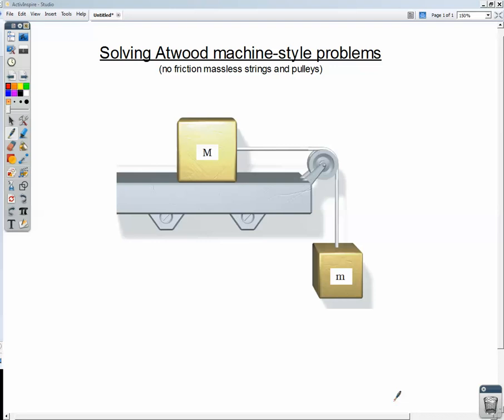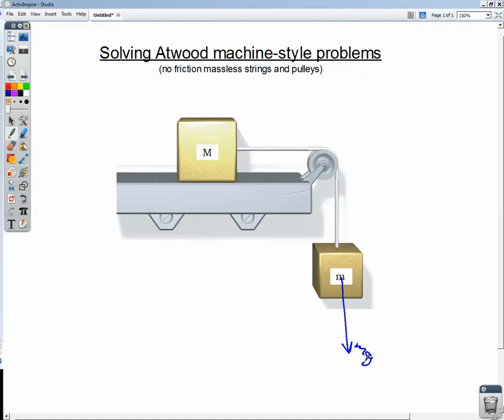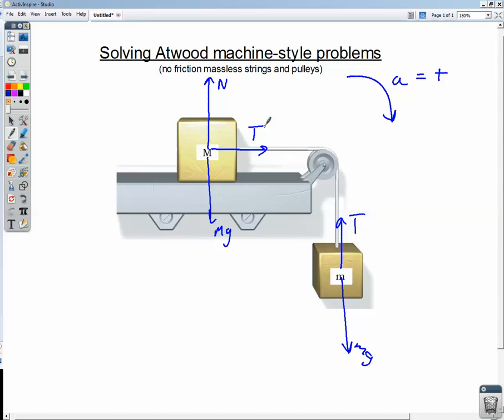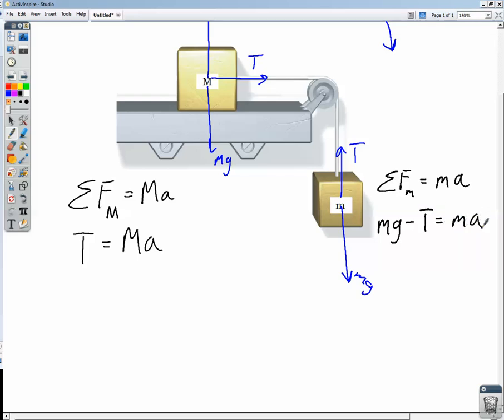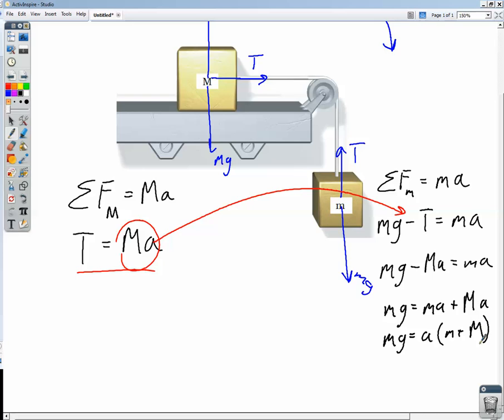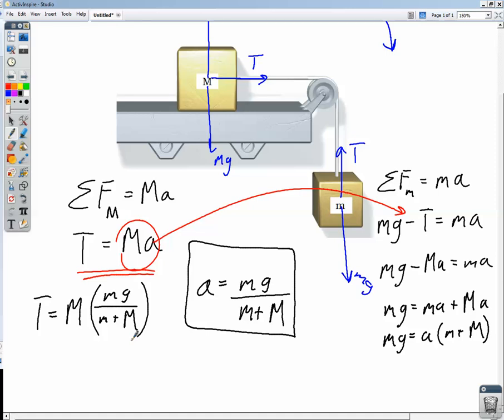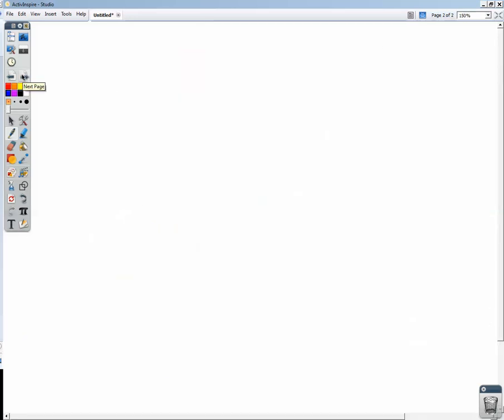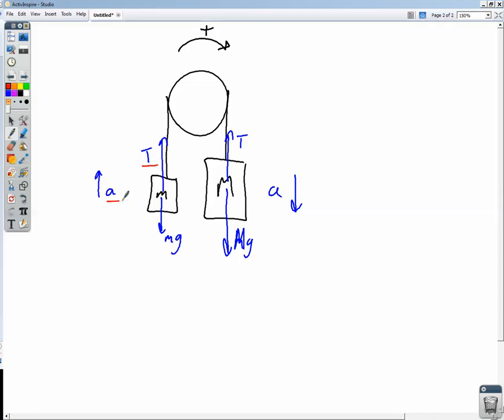Atwood Machines (no friction, no pulley mass) lecture video (2 eqs, 2 unknowns method)